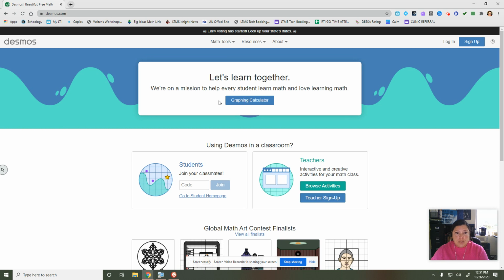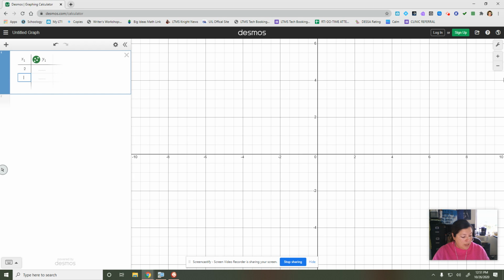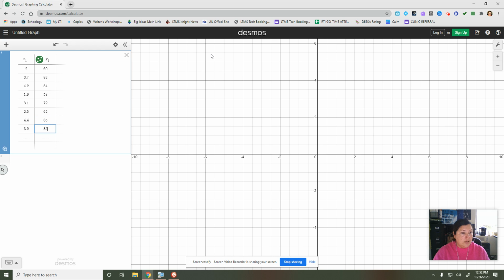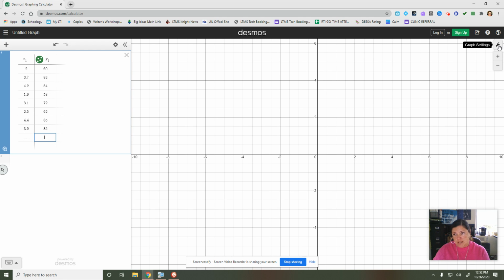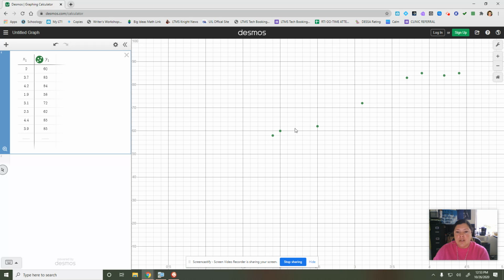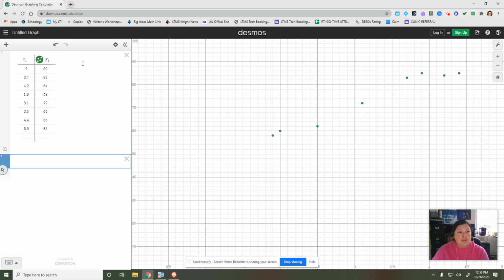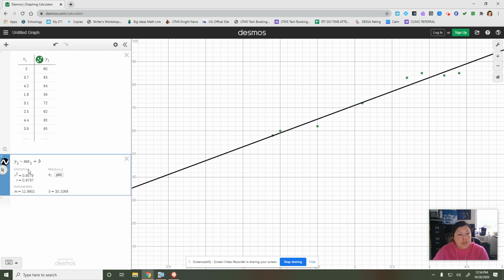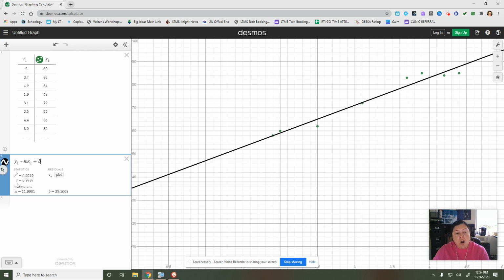Linear Regressions on Desmos